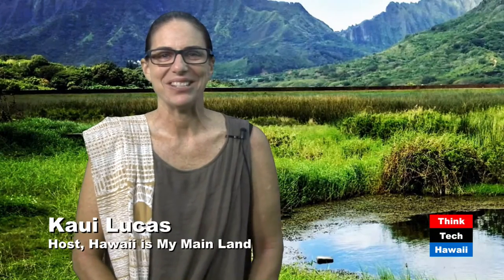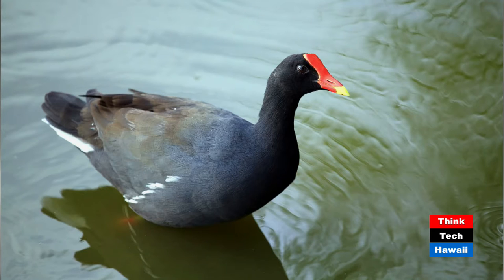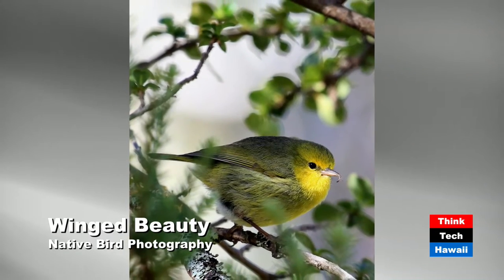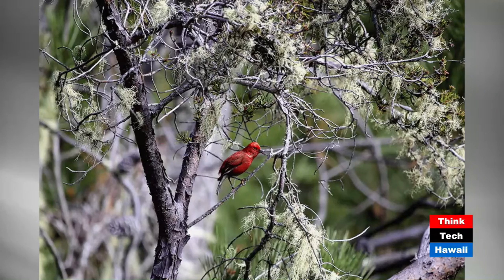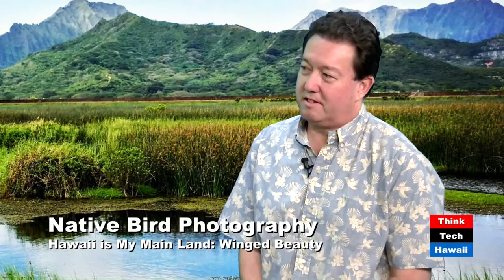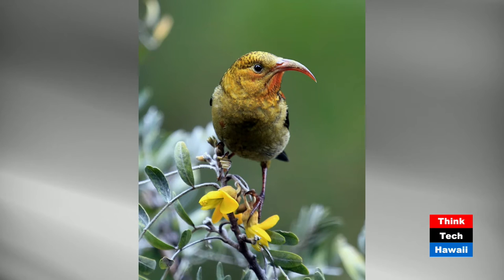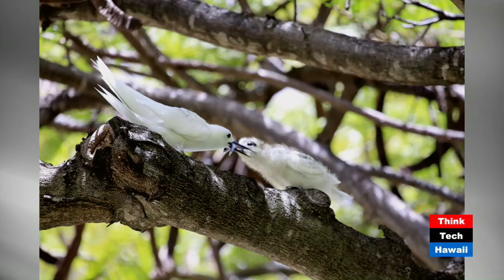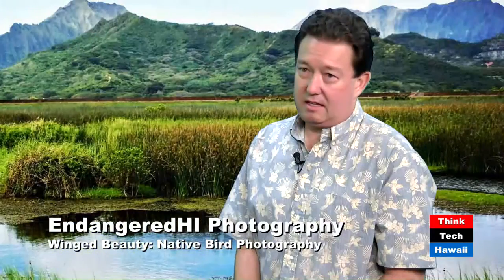Winged Beauty: Native Bird Photography - EndangeredHI Photography with Randy Bartlett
Ramping up to the IUCN, a look at Hawai'i's rare and endangered native birds in their native habitats through the lens of Randy Bartlett. How are we doing with conservation? What are the greatest threats?  How does one find and photograph these swift, shy creatures?